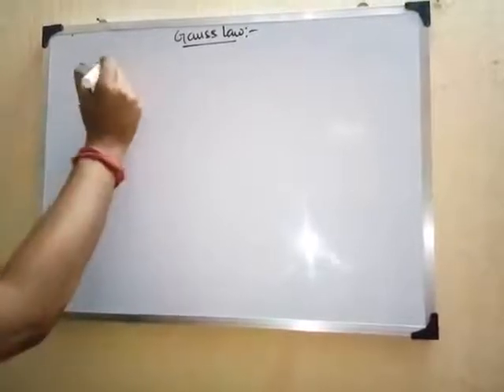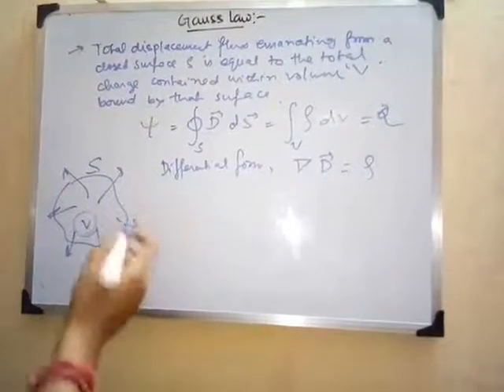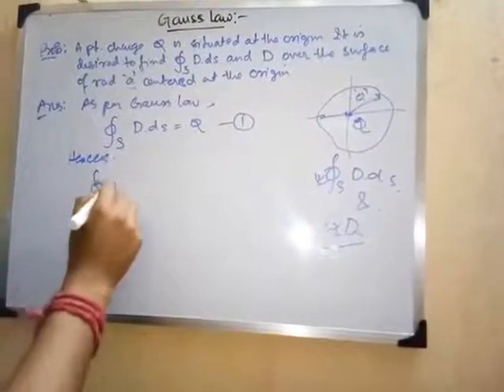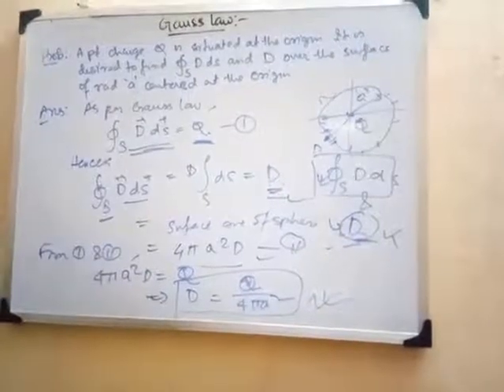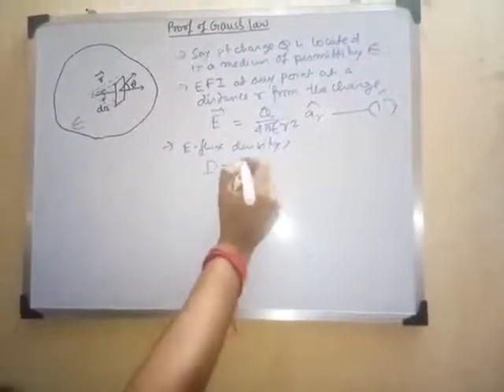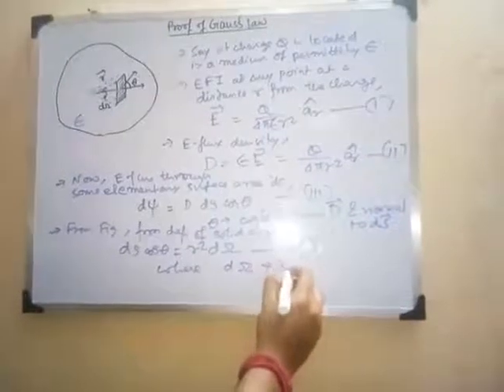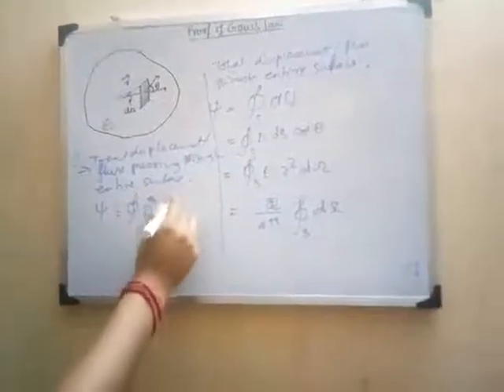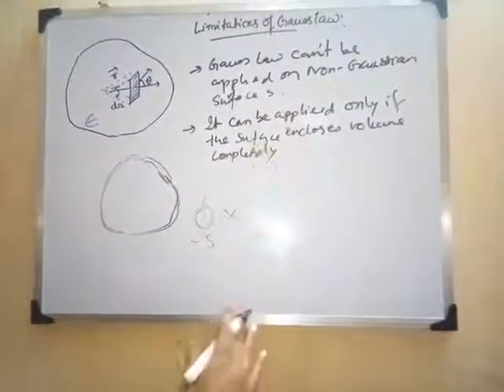Electrostatics 4 (Gauss Law & Related Concepts, Proof of Gauss Law, Limitations)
This video discuss about Maxwell's 1st equation, i.e. Gauss Law, Proof of Gauss Law and its Limitations.